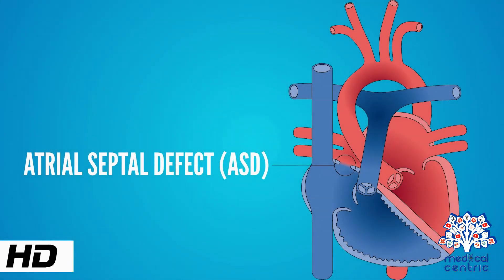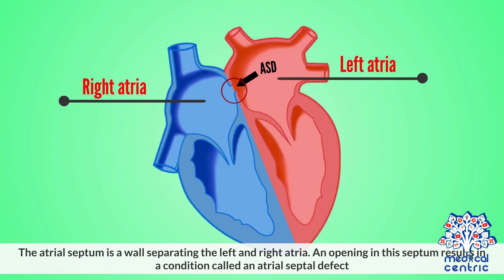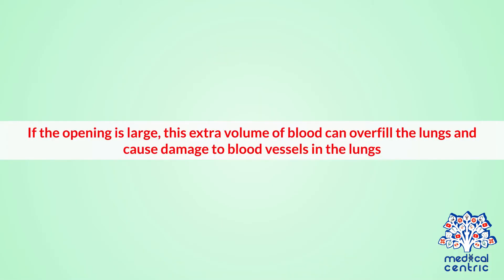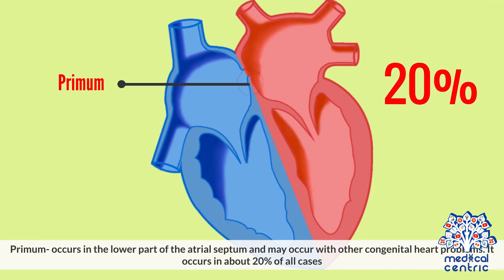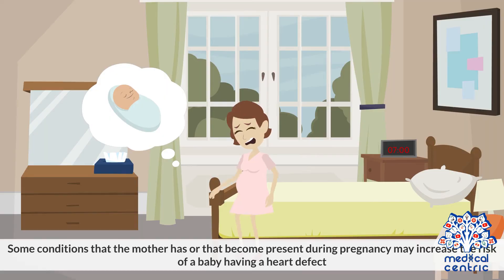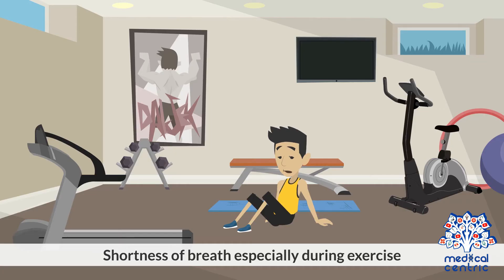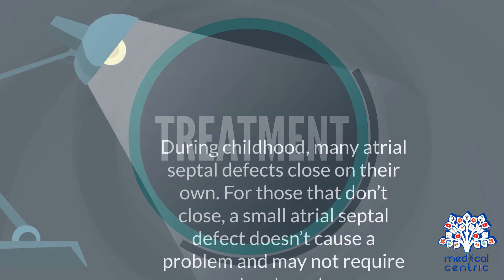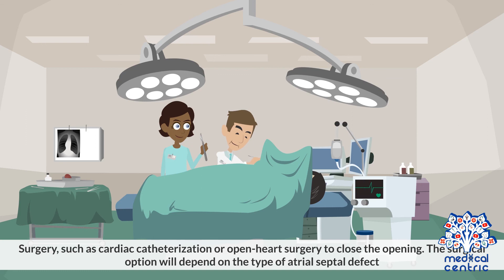ATRIAL SEPTAL DEFECT (ASD), Causes, Signs and Symptoms, Diagnosis and Treatment.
Chapters

0:00 Introduction
2:00 Causes of atrial septal defect
2:40 Symptoms of atrial septal defect
2:52 Diagnosis of atrial septal defect
3:12 Treatment of atrial septal defect

An atrial septal defect is a type of congenital heart defect characterized by an abnormal opening in the wall(septum) between the two upper chambers of the heart (atria).
 • The heart has four hollow chambers: two receiving chambers known as the right and left atria and two pumping chambers known as the right and left ventricles
 • The atrial septum is a wall separating the left and right atria. An opening in this septum results in a condition called an atrial septal defect
 • An atrial septal defect allows oxygenated blood that should flow into the left ventricle from the left atrium to flow to the right atrium through the opening
 • When in the right atrium, the blood mixes with deoxygenated blood and is pumped to the lungs, Increasing the total amount of blood that flows to the lungs
 • If the opening is large, this extra volume of blood can overfill the lungs and cause damage to blood vessels in the lungs
 • Over time, this may cause problems, such as high blood pressure in the lungs, increased risk of stroke, heart rhythm abnormalities, and heart failure

There are four types of the atrial septal defect, they include:
 • Secundum – is the most common and occurs in the center part of the atrial septum. It occurs in about 75% of all cases
 • Primum- occurs in the lower part of the atrial septum and may occur with other congenital heart problems. It occurs in about 20% of all cases
 • Sinus venosus – is a rare type and occurs in the upper part of the atrial septum. it occurs in about 4% of all cases
 • Coronary sinus – it occurs in less than 1% of all cases